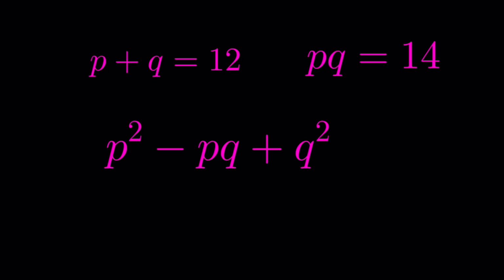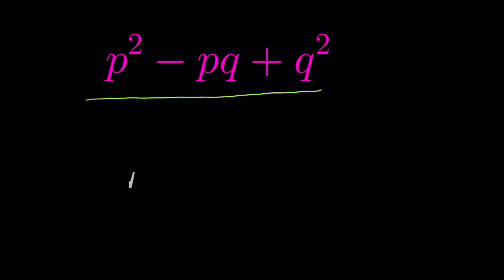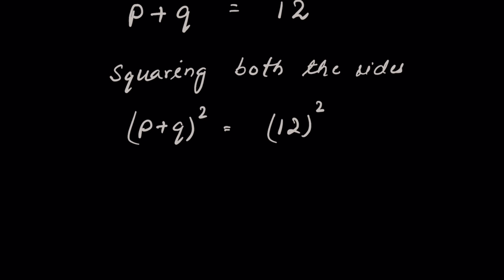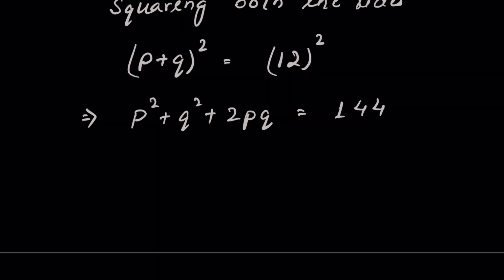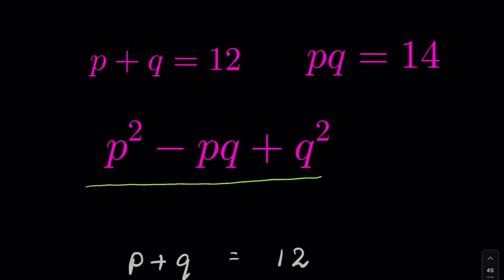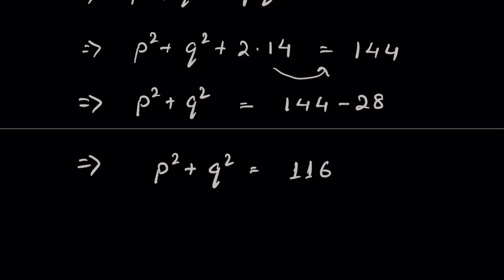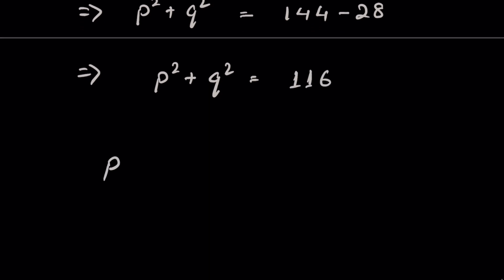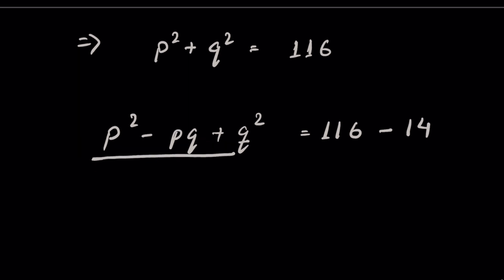Algebra question for beginners